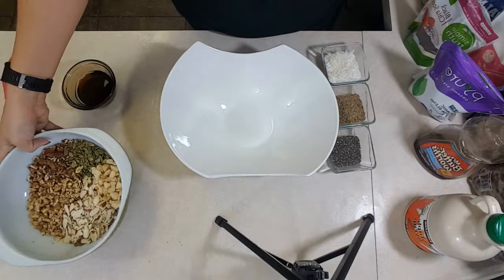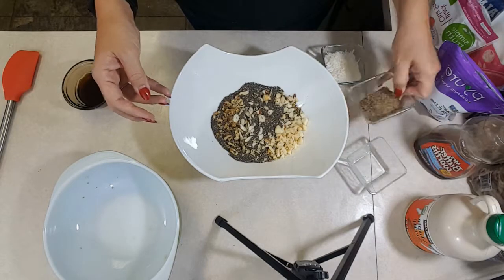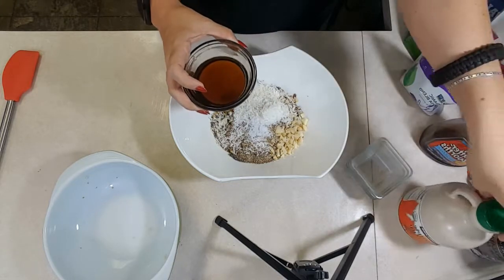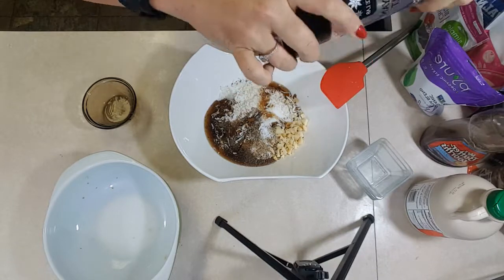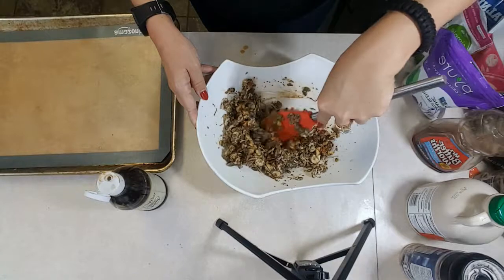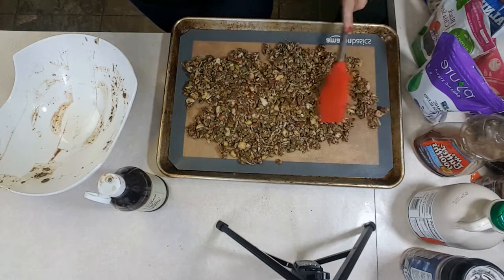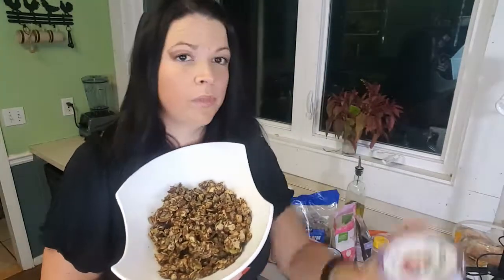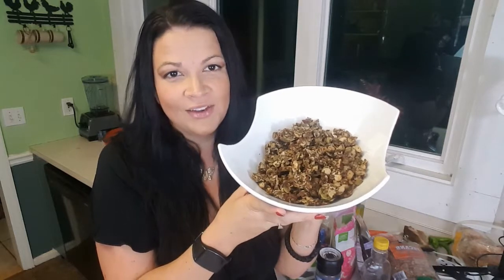KETO GRANOLA | Keep your nuts FRESH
1/4 cup chopped pecans
1/4 cup chopped walnuts
1/4 cup chopped macadamia nuts
1/4 cup chopped sliced almonds
1/4 cup pepitas
1/4 cup sugar free maple syrup
2 tablespoons chia seeds
2 tablespoon pyure or of 1/4 cup sugar equivalent
2 tablespoons golden flaxseed meal
2 tablespoons unsweetened coconut
1 tablespoon vanilla
1 teaspoon maple extract